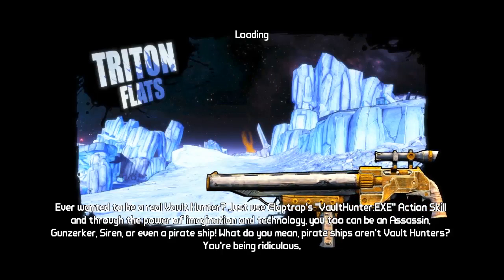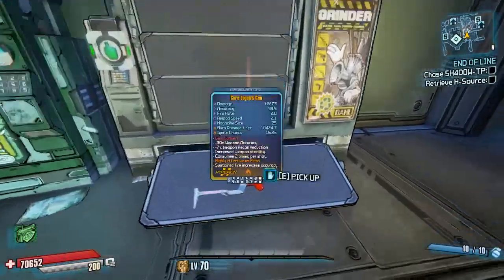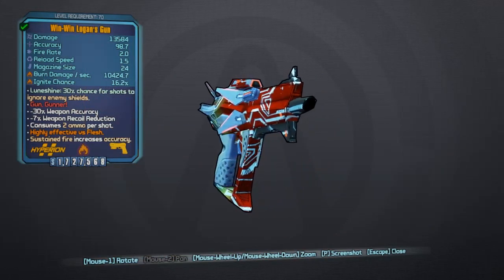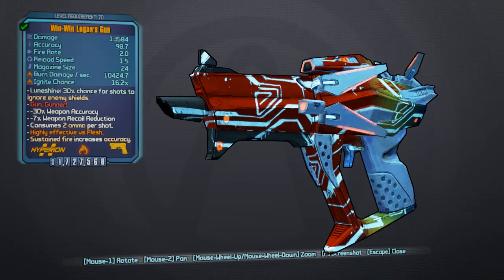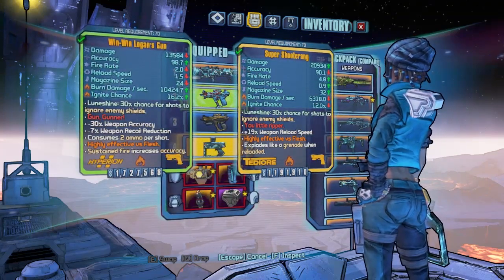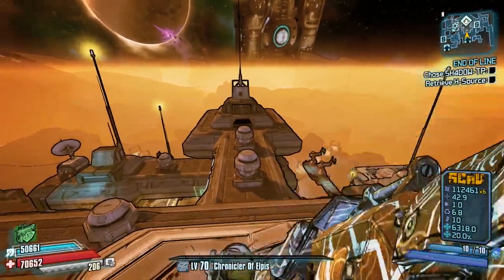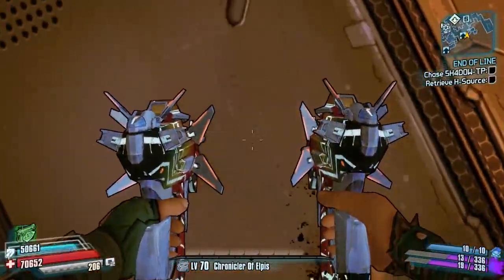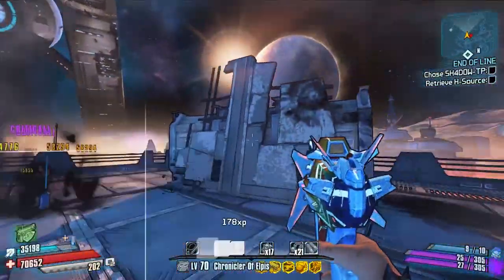Borderlands The Pre Sequel | UVHM Legendary Weapon Guide | The Logans Gun Pistol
Welcome back to another UVHM Legendary Weapon Guide

Today il be covering The Legendary Pistol, The Logan's Gun